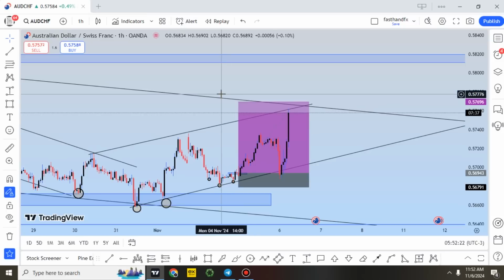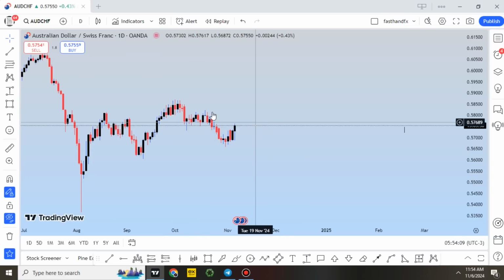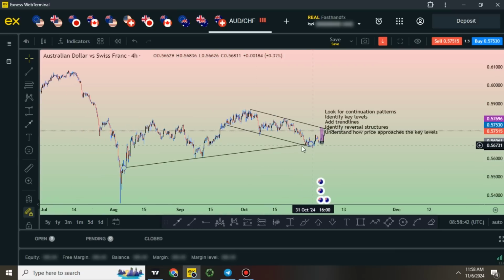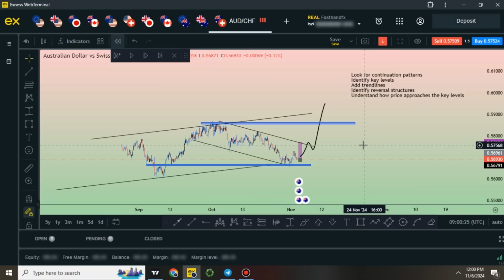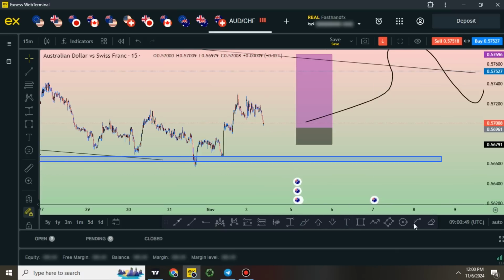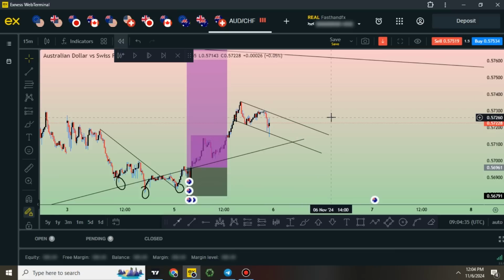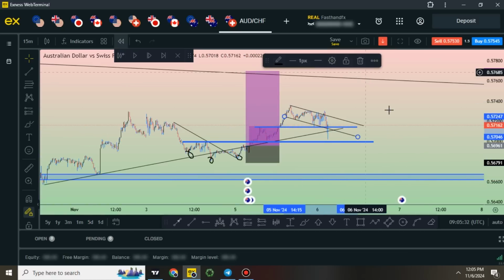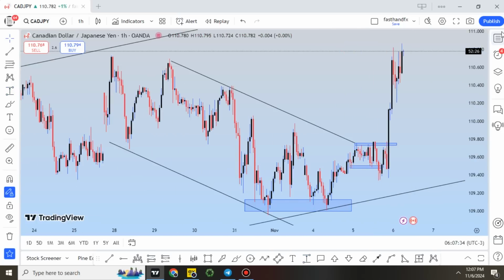UNDERSTAND FOREX ENTRIES AUDCHF EASY 750 POINTS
In this video, I'm taking you through pure price action analysis, explaining how to UNDERSTAND FOREX ENTRIES AUDCHF EASY 750 POINTS